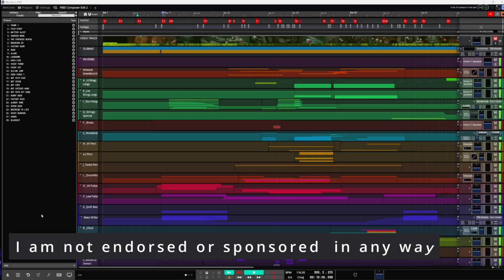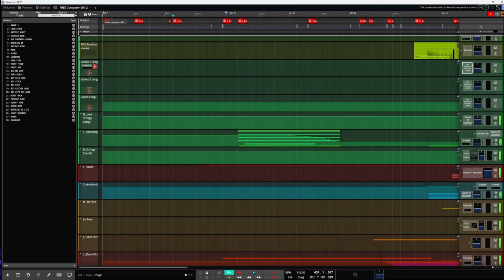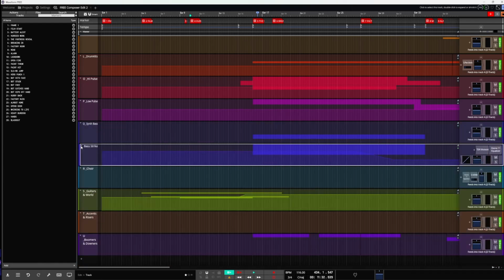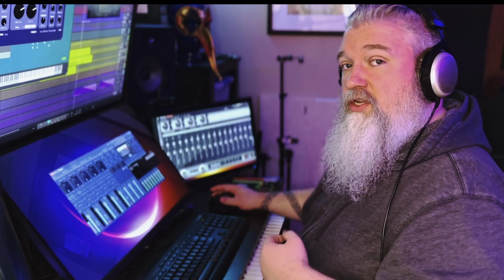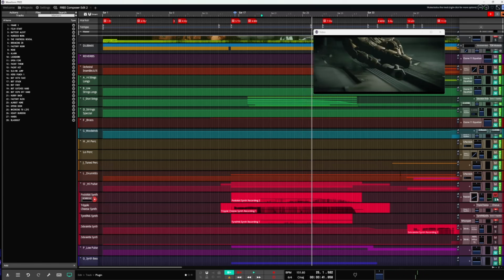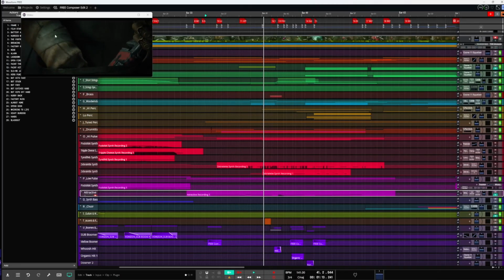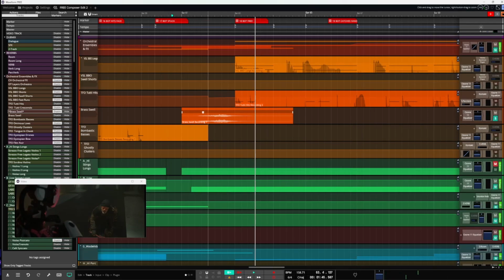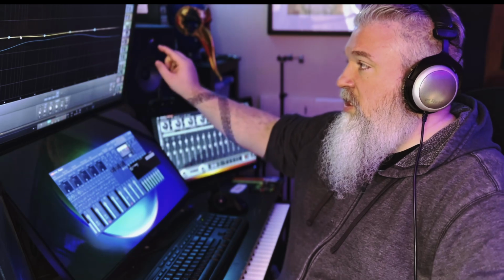Scoring With FREE Stuff Full Walkthrough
I WAS SO SURPRISED WITH THE RESULTS!

Initially I was just curious if I could produce a high-level sounding score mockup using only FREE software (DAW, effects plugins, instrument libraries, etc…all freeware). I posted the original video and my DM's blew up with people wanting to know more about what I used. This walkthrough takes you through everything in detail!

If you like this kind of content, please share it! This is all about helping people make music!

00:00 - Intro
00:58 - Housekeeping Notes
01:16 - The DAW
01:31 - Limiting System Resources
02:40 - Utility Tracks
03:56 - Global FX Tracks
05:39 - STEM Tracks
05:46 - Ensemble Tracks
06:37 - String Tracks
07:34 - Blending Short Strings
08:22 - Brass Tracks
08:46 - Woodwind Tracks
09:29 - Percussion Tracks
11:21 - Drum Kit Tracks
11:41 - Synth Tracks
13:40 - Choir Tracks
14:05 - Guitars & World Tracks
14:39 - Accent Tracks
15:04 - Boomer Tracks
15:59 - The First Scene Walkthrough
23:07 - The Second Scene Walkthrough
30:00 - The Fight Scene Walkthrough
38:19 - The Final Scene Walkthrough
43:05 - Final Thoughts
45:50 - Thank you
45:59 - Outtro